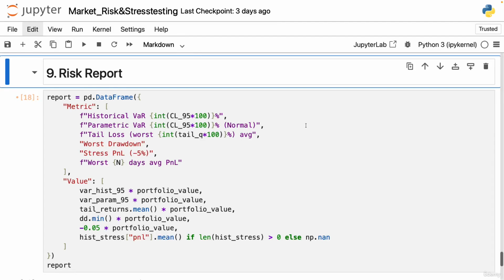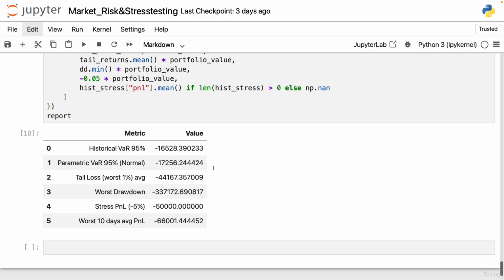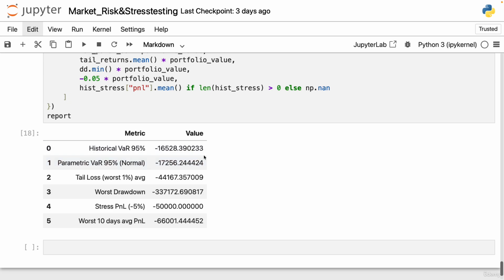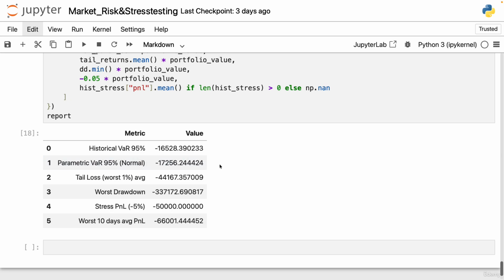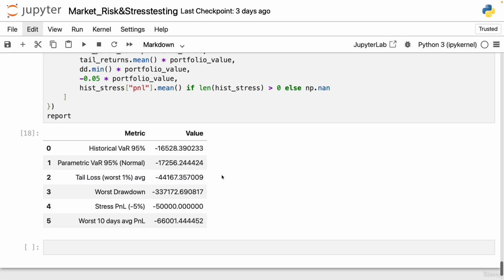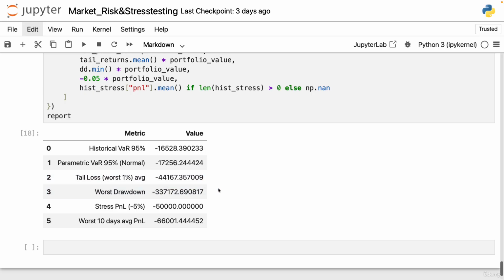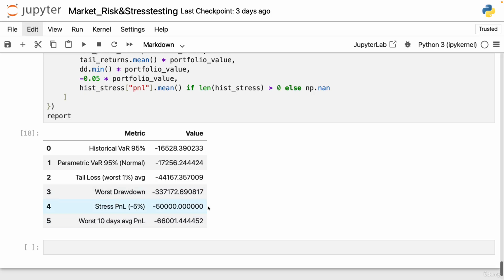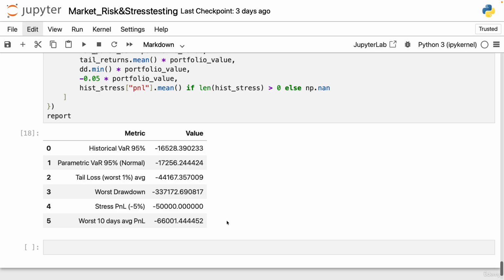LA:12 Assembling the Market Risk Report | Complete Market Risk in Monetary Terms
In this final lecture of the market risk module, we bring everything together and construct a concise market risk report expressed entirely in monetary terms.

Instead of looking at individual risk measures in isolation, this video shows how multiple perspectives on risk combine to form a realistic and decision-ready view of portfolio downside exposure.

How to structure a professional market risk report

Converting statistical risk measures into real money values

Interpreting:

Historical VaR (95%)

Parametric VaR (95%)

Average loss in the worst 1% of days (tail loss)

Maximum drawdown

Hypothetical stress test P&L (5% shock)

Average loss of the 10 worst trading days

Why VaR alone is not enough

How tail losses reveal severity beyond VaR

Why drawdowns dominate long-term risk perception

How stress testing adds intuitive scenario analysis

Comparing “typical bad days” vs. extreme events vs. cumulative losses

Understanding trade-offs between different risk measures

How risk teams use these reports in real institutions

Turning quantitative results into practical risk discussions

🧠 Key insight

No single number can describe market risk.

VaR → frequency of bad days

Tail loss → how severe bad days become

Stress testing → what happens under specific shocks

Drawdowns → how damaging long-term losses can be

Together, they form a complete picture of downside exposure.

market risk report
value at risk var
tail risk finance
stress testing portfolio
maximum drawdown
quantitative finance
risk management python
financial risk analysis
portfolio risk metrics
learnwithkamiii